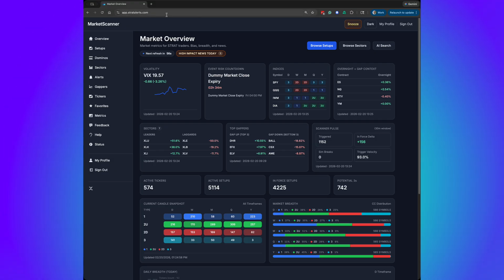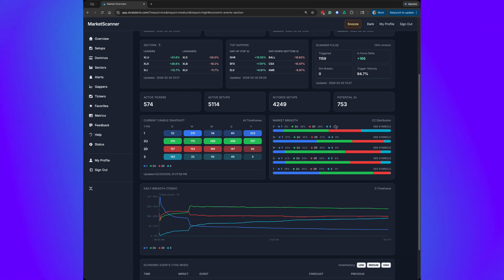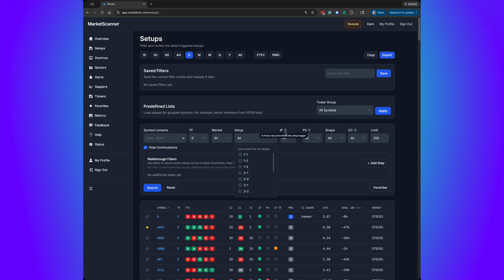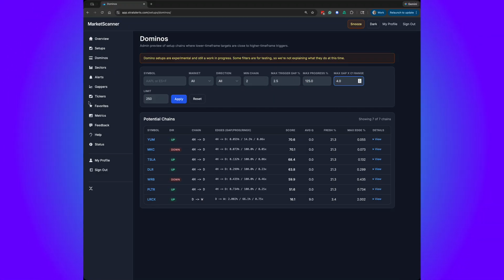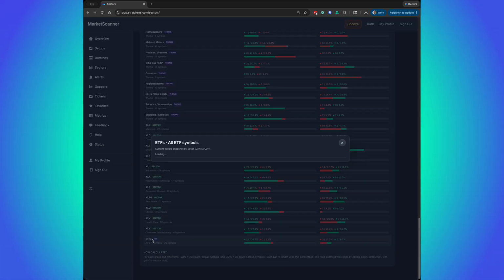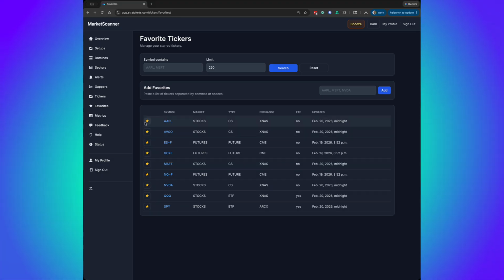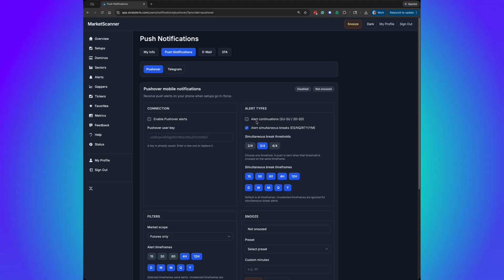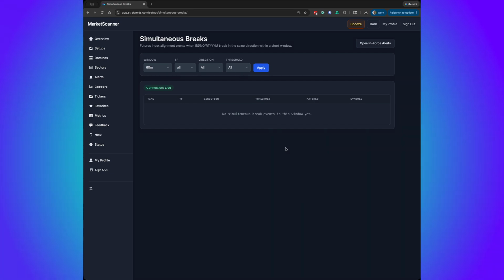MarketScanner Demo for STRAT Traders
Deep dive into all features of the newly released MarketScanner for STRAT Traders.